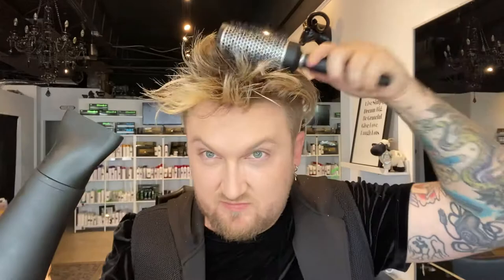Refresh that hair with Boomerang!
Need a quick restyle? Boomerang is a must.  Spray and restyle!